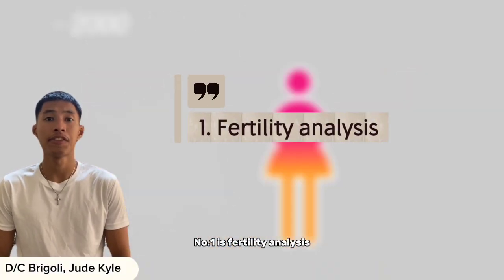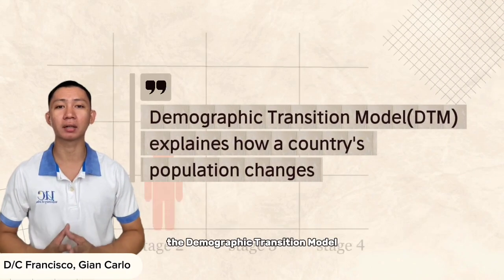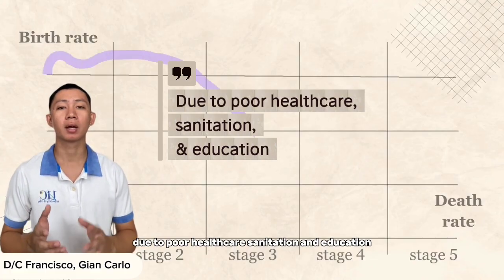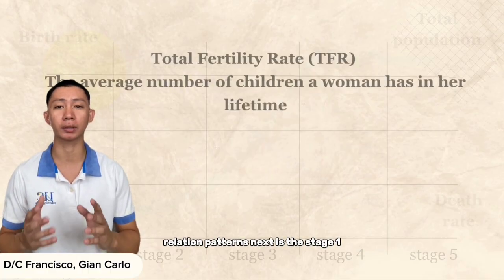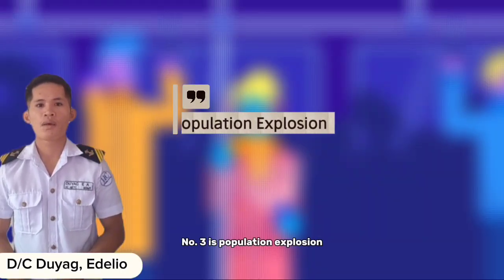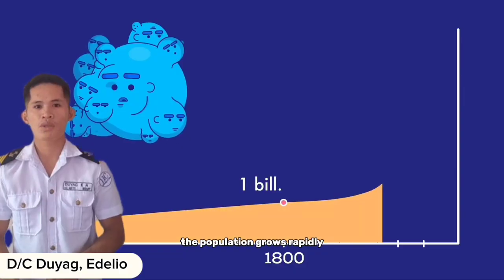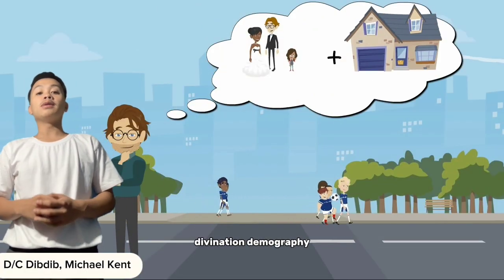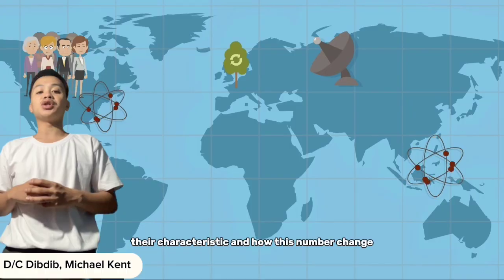Global Population and Demography - Group 4